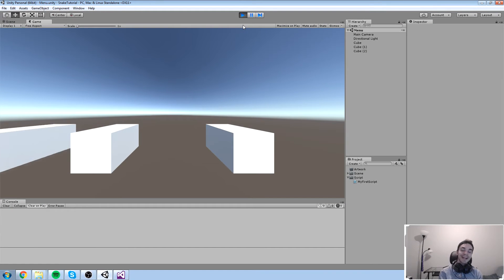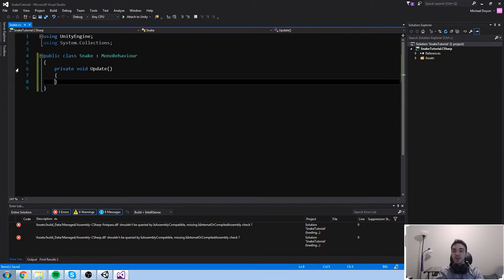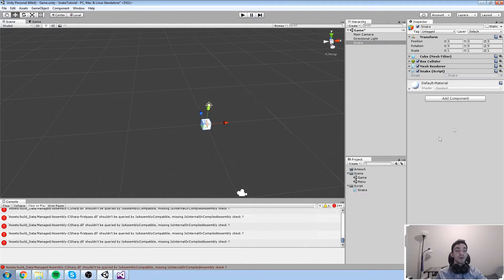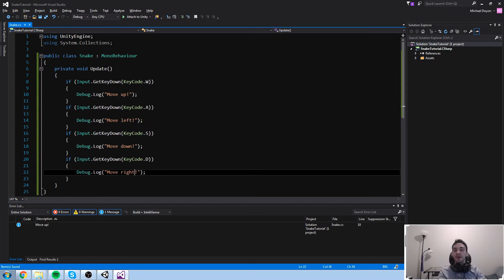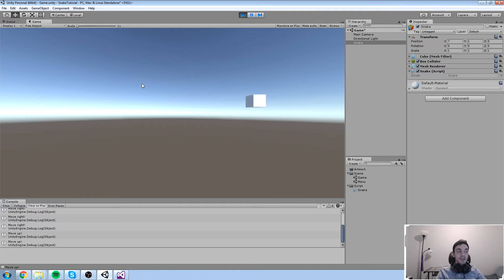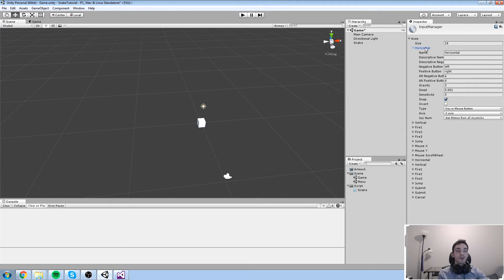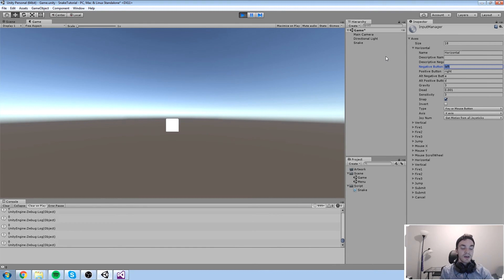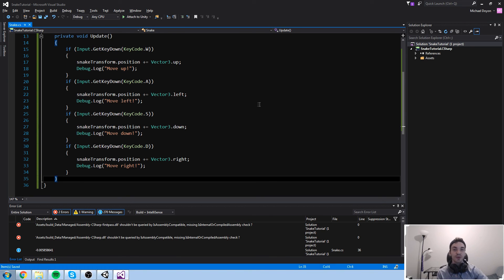Learn Unity & C# - [10] Input - A free beginner course by N3K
We look at unity Input, so we can finally get started making our snake game!

More content!